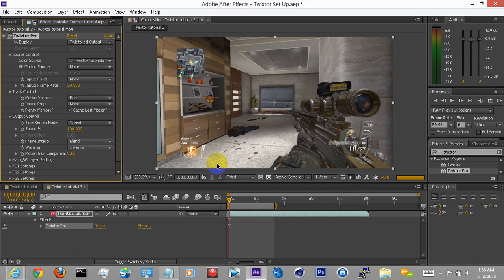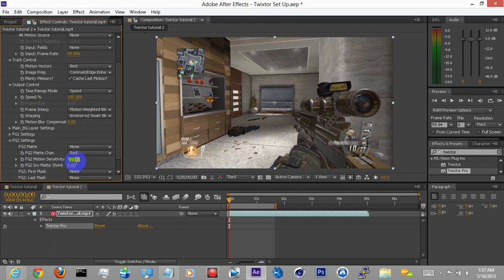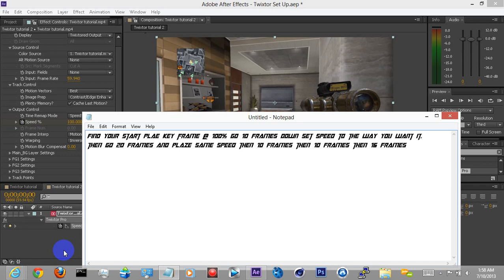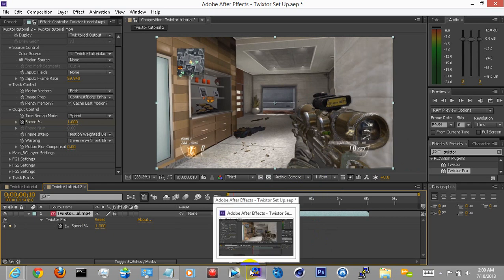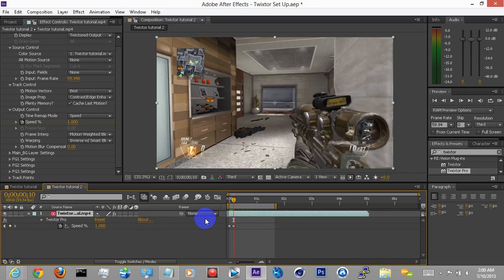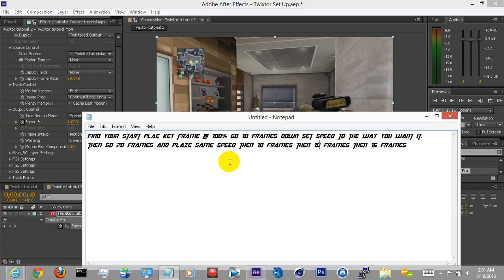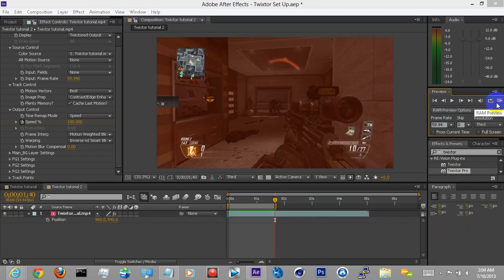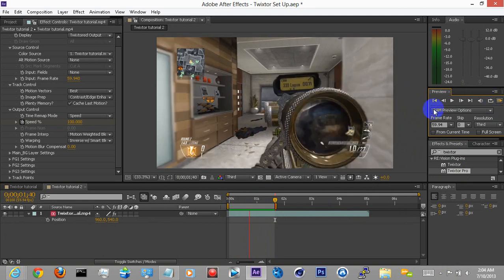Kaotic Edits Twixtor Tutorial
Add Me On Skype Or Xbox If You Need Help. cooolkev169 (Skype) (XBOX) Kaotic Edits